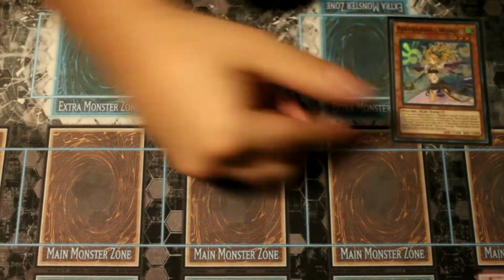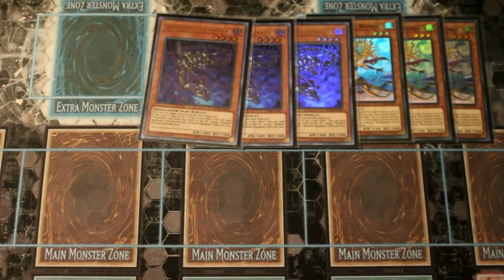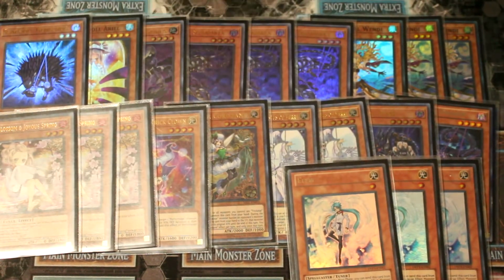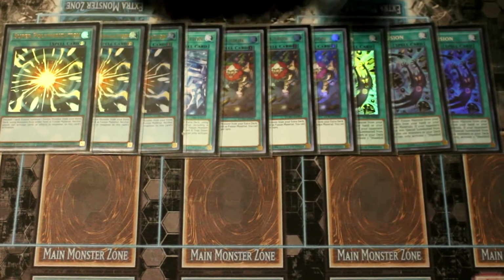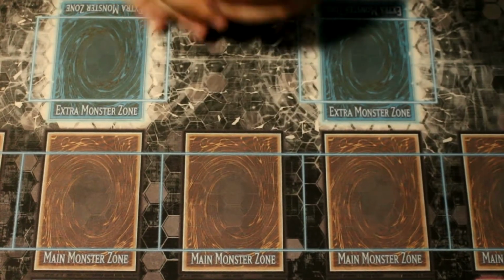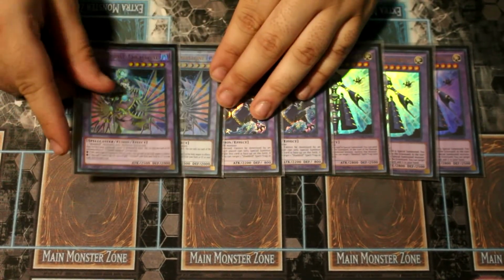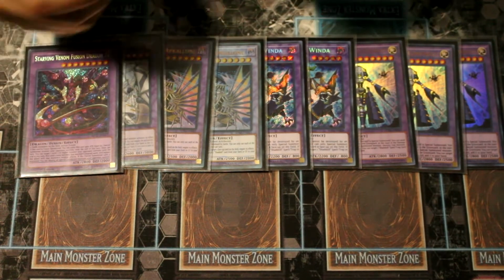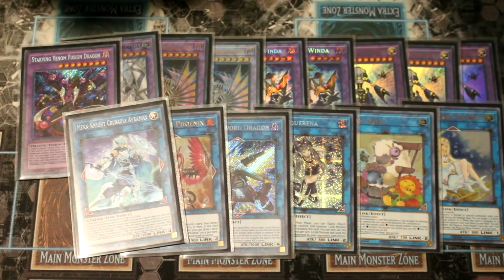Shaddoll deck Profile May 2021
deck list

hope you enjoy this deck profile, like always if you don't want to watch the full video here is the deck profile and the adjustments that you can make, and the card that I'm using as my techs.

deck
monsters:
3 shaddoll squamata
3 reshaddoll wendi
1 shaddoll beast
1 shaddoll dragon
1 nelshaddoll ariel
1 shaddoll hedgehog
1 trickstar corobane
1 nepshadoll genus
2 Rilliona the magistus of verre
1 performage trickclown
3 ash blossom
3 effect veiler

spells
3 shaddoll fusion
3 El shaddoll fusion
3 super polymerization
1 trickstar light stage
1 terraforming
1 monster reborn
1 foolish burial
2 magistus invocation
1 emergency teleport

traps:
1 resh shaddoll incarnation
1 shaddoll schism
2 impermanence

extra
3 el shaddoll construct
2 el shaddoll winda
2 el shaddoll apkallone
1 starving venom dragon
1 shequinaga
1  I:p macarena
1 borrelsword dragon
1 mekk-knight crusadia avramax
1 knightmare phoenix
1artemist the magistus moon maiden
1 cross-sheep